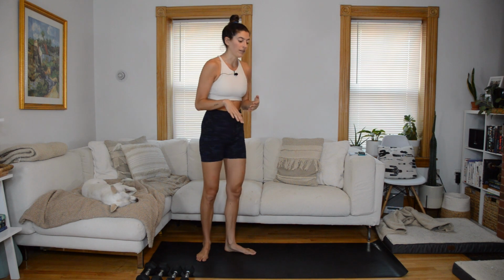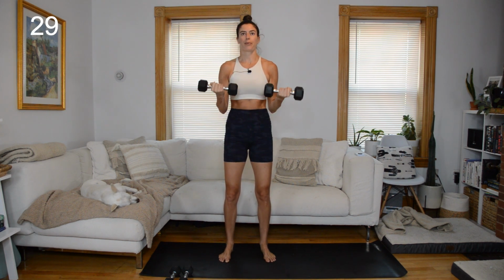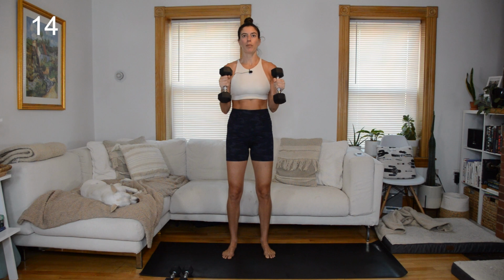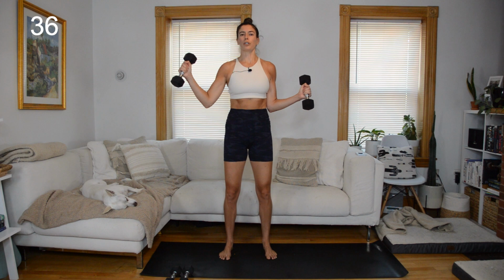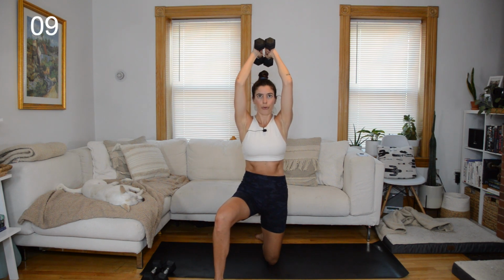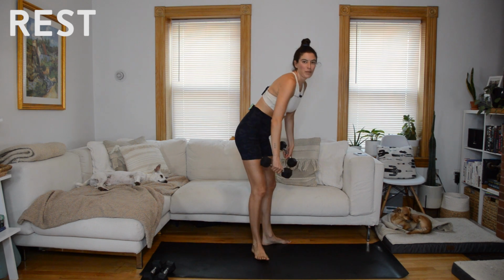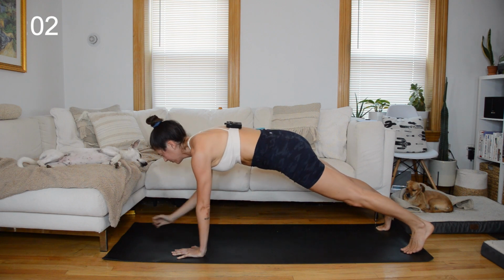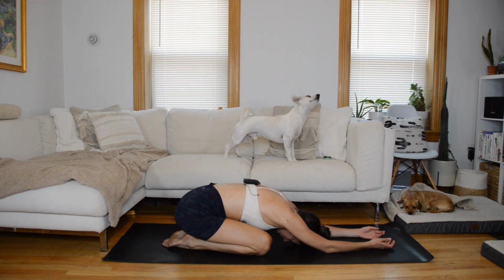Biceps +Triceps Workout (47 Mins) - Circuit Pulse + Tabata Arm Workout with Weights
This upper body Circuit Pulse + Tabata class has an emphasis on biceps and triceps (with a little shoulders and back).

EQUIPMENT FOR CLASS:
    —Set of medium-light weights, highly recommend having a drop set (I'm using a pair of 8 lbs and a pair of 5 lbs)

In this class, we start with a guided warm up. It will focus mostly on mobility. We then move onto our circuit pulse + tabata work. We'll do two strength circuits and finish with a quick tabata.

In each strength circuit, you'll perform five exercises. You do the full range exercise for 30 seconds then 15 seconds of pulsing then 15 seconds of rest before moving on to the next exercise. You rest for 30 seconds at the end of the circuit before repeating. You complete three sets total.

In the tabata, you perform two exercises, alternating between them, using an interval structure of 20 seconds work / 10 seconds rest x8.

Between each section of class, you get about a minute to recover, but pause the video and take more time if needed. Always listen to your body, modifying or stopping as needed.

We finish class with a guided cool down and stretch.

01:54 Warm Up & Mobility

06:40 Circuit Pulse + Tabata Workout
Circuit 1 - biceps focus
     —Curl, R/L Front Raise // pulse curl palms up
     —Hammer Curl, Hammer Curl to Front Extension // pulse hammer curl
     —Alt Circle Curl with Hold // pulse wide curl palms up
     —Alt Lateral Extension // pulse wide curl thumbs up
     —Lifted Curl to Press // hold extended

Circuit 2 - triceps focus
    —Triceps Kickbacks // pulse up straight
    —Triceps Circles // pulse in
    —Y Extension
    —Overhead Extension // pulse halfway
    —Wide Row to Kickback // just the kickback

Tabata
     —SA March
     —Tri Dip Knee Pulls

45:33 Cool Down & Stretch